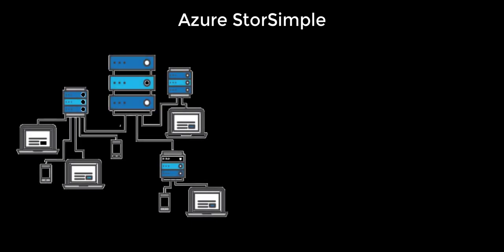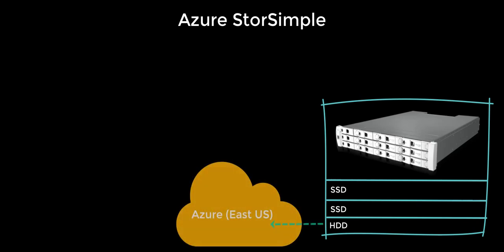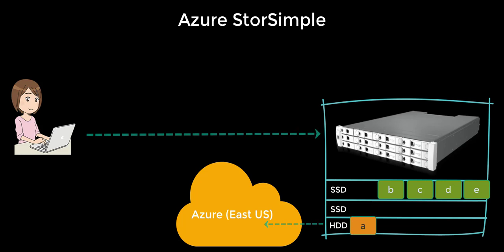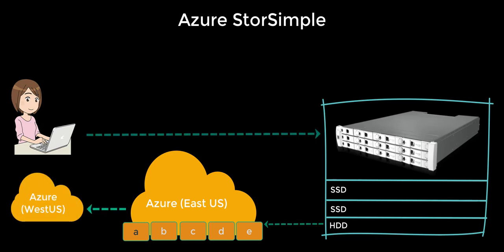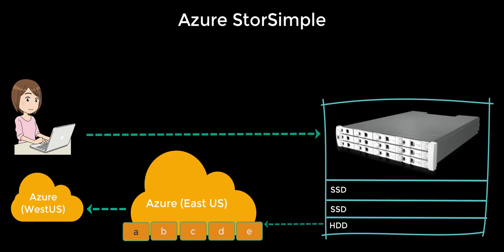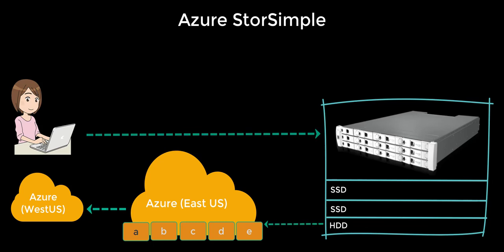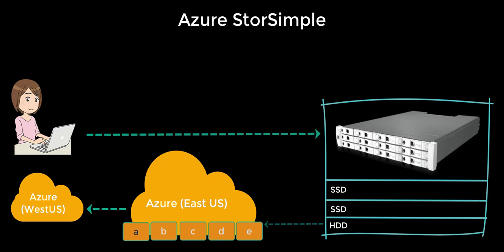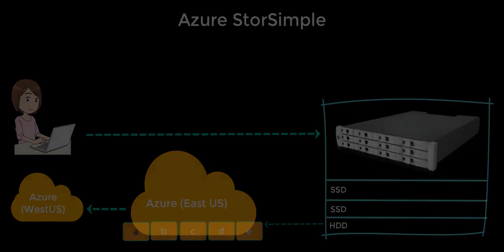Azure Store Simple